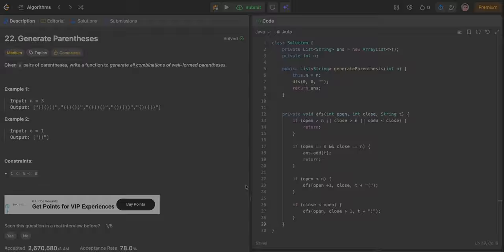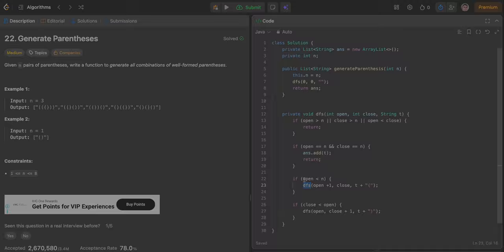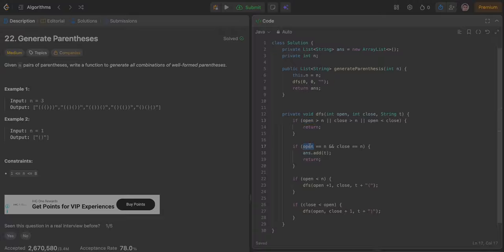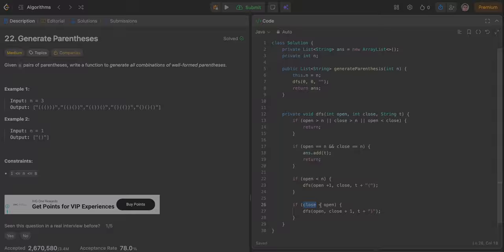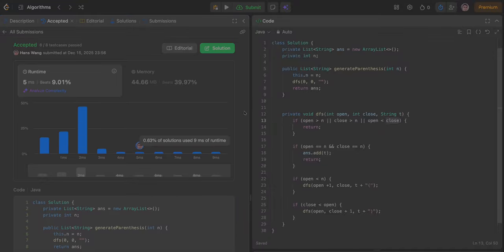Generate Parentheses using backtrace